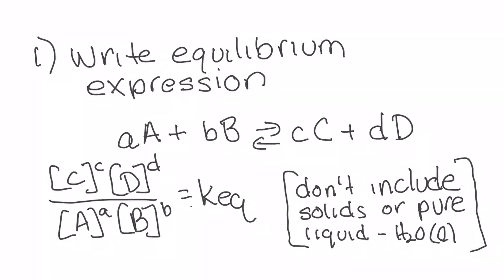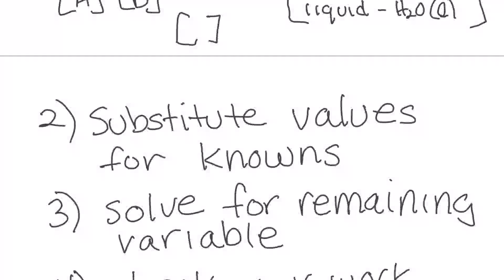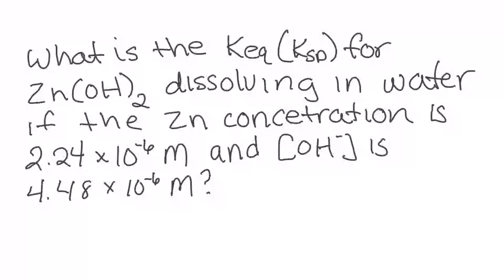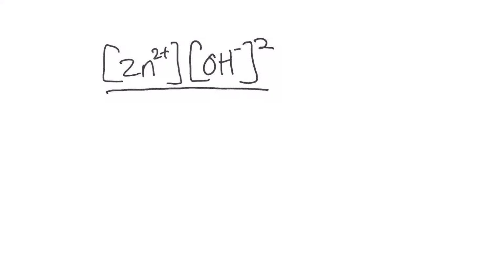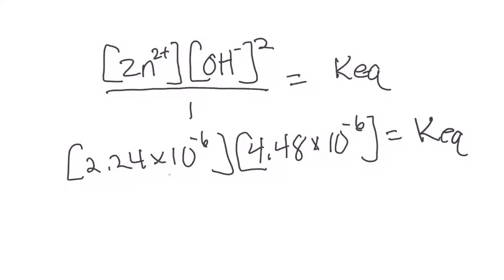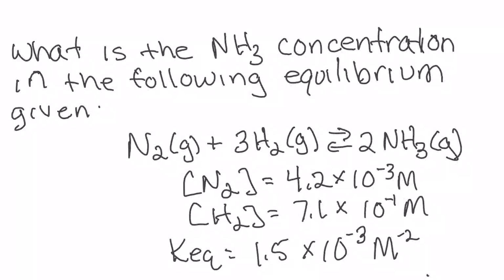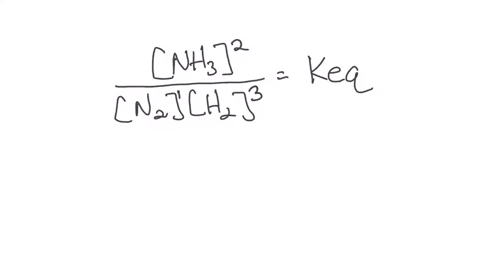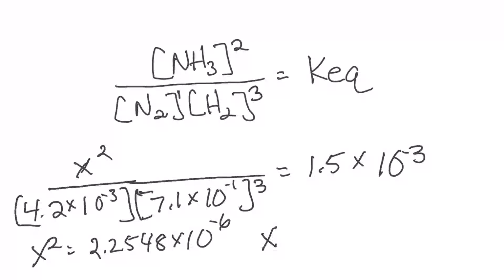Solving Equilibrium problems .